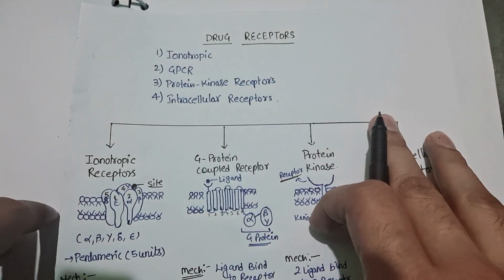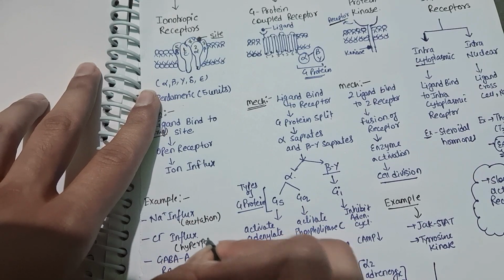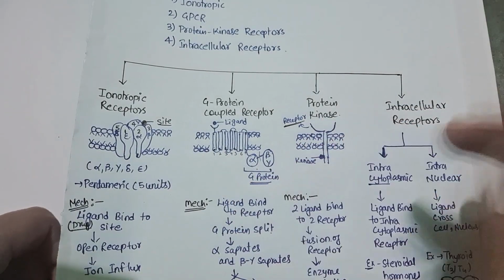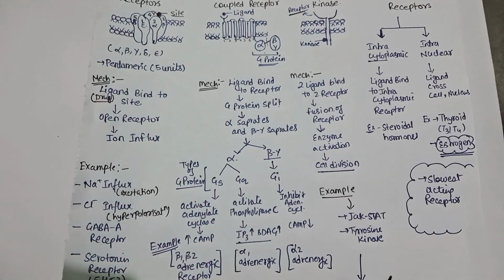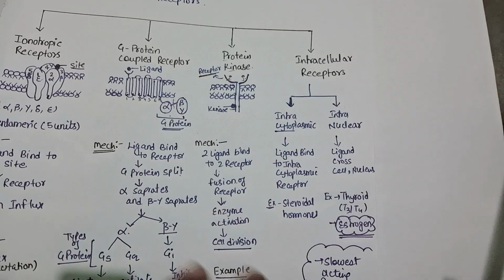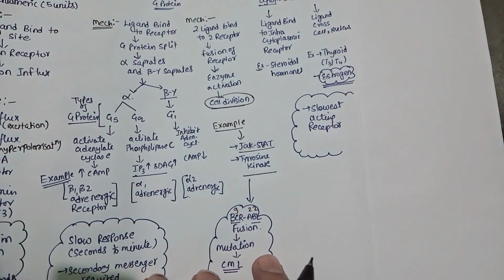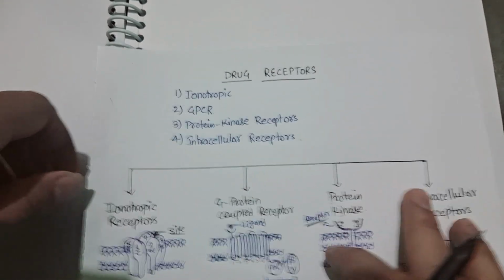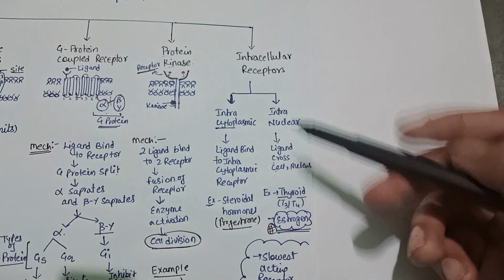Types of Receptors( usefull in pharmacology and physiology) in 5 minutes| easy explanation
types of receptor and their mode of action exolained in 5 minutes